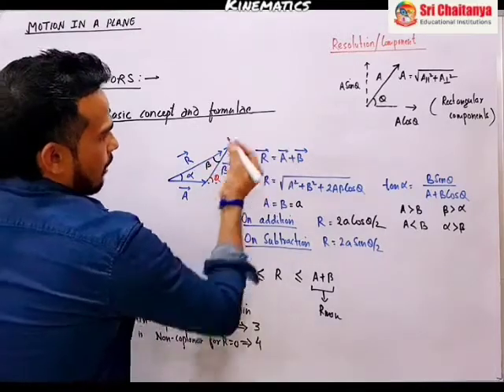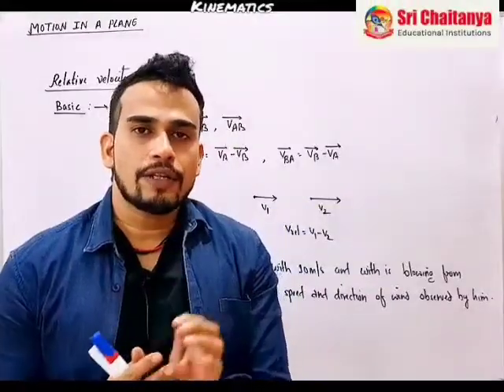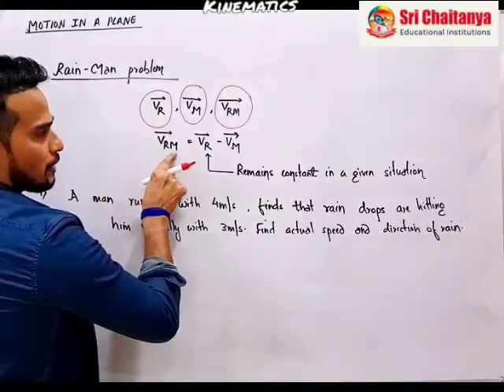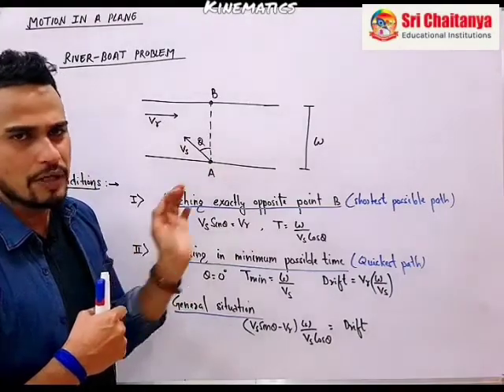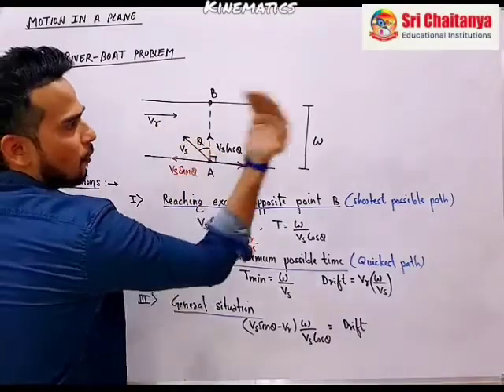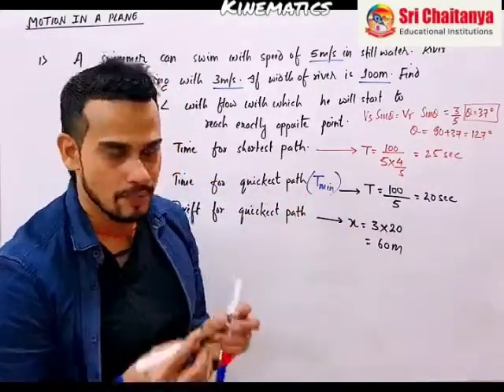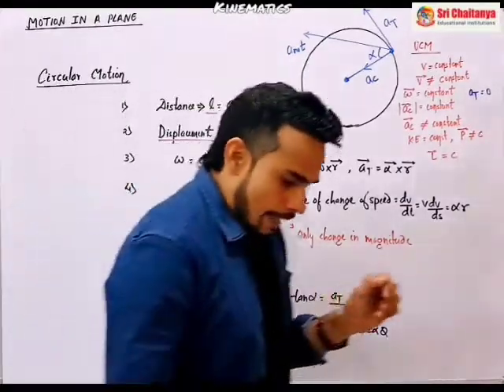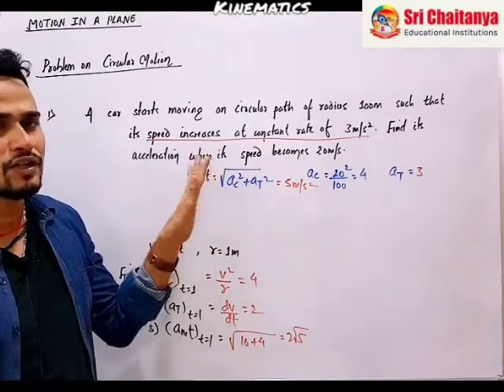MOTION IN PLANE (PART-1) | (PHY)